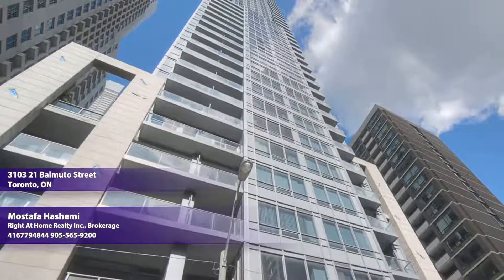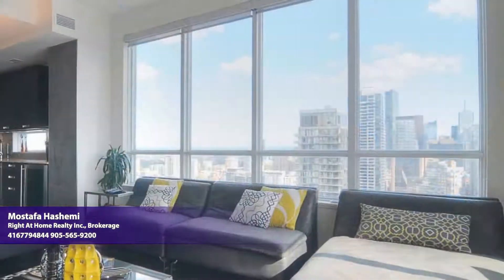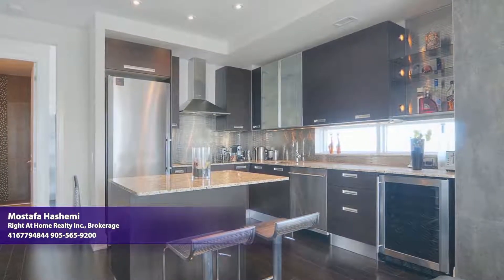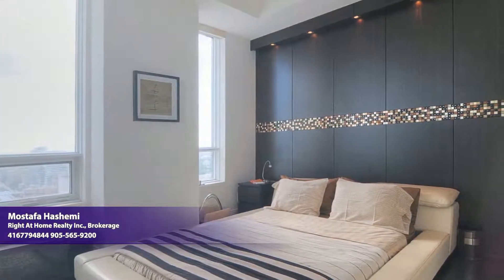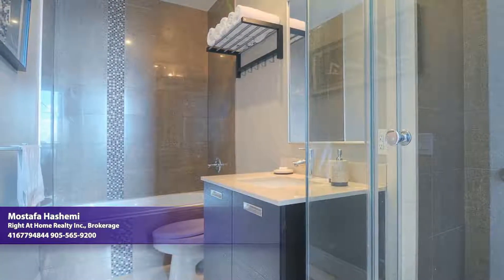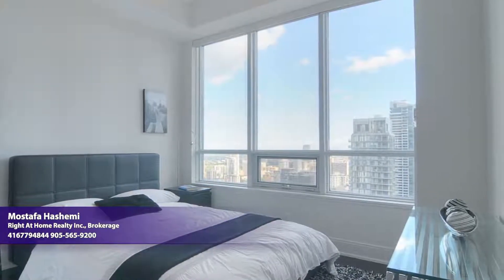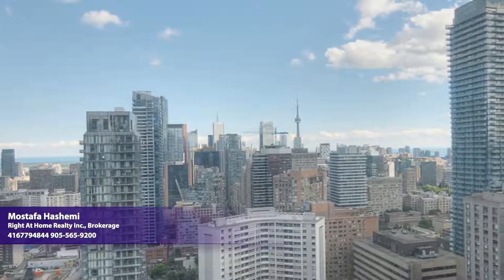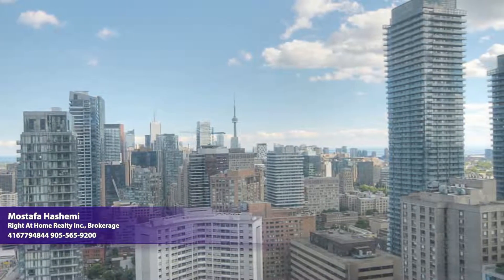3103 21 Balmuto Street, Toronto ON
Mostafa Hashemi
Right At Home Realty Inc., Brokerage